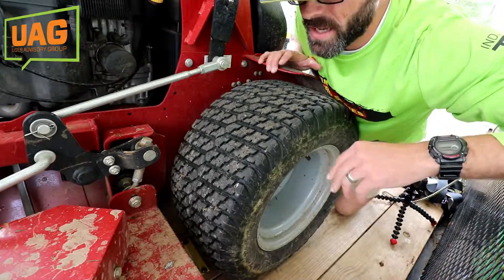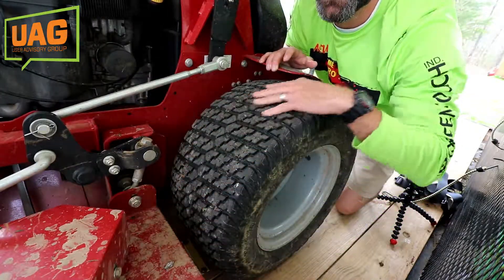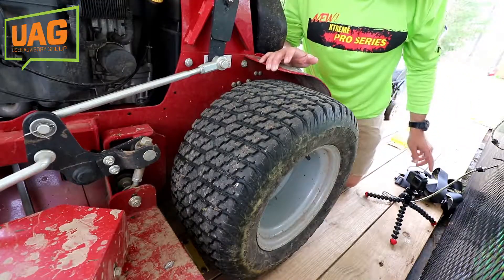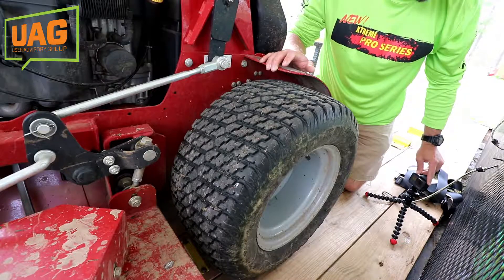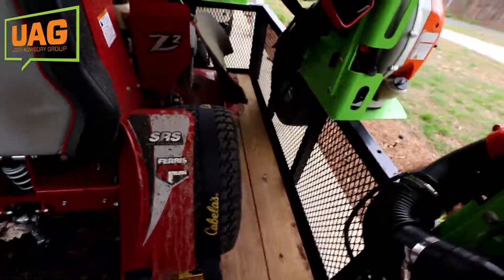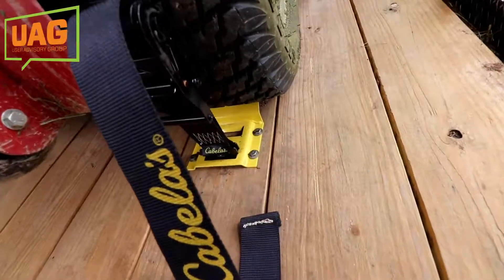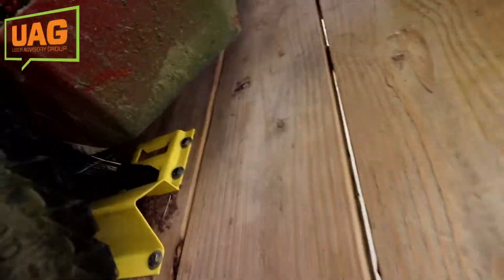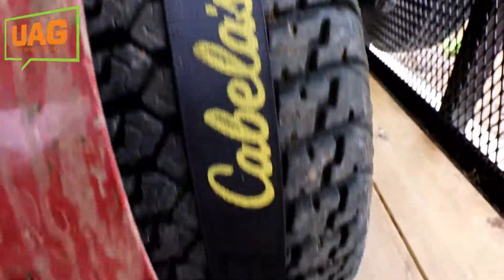Some Quick Tips on Proper Load Securement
Making sure your load is properly secured not only protects your equipment, but can also ensure you don’t get fined for any local by-laws and Department of Transport infringements when it comes to load weights, frayed straps, and more.

In this video, Richey Plemons of Plemons Lawn and Landscape shares how he makes sure his load is properly secured before heading off to a job.